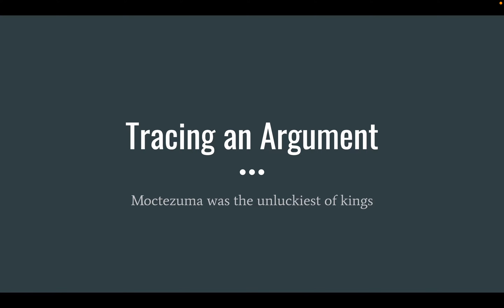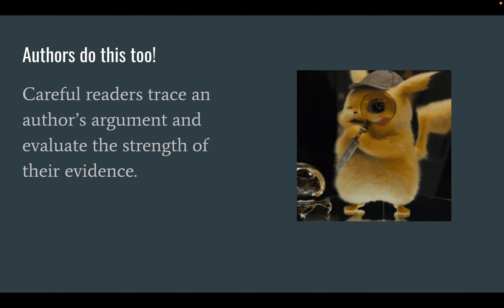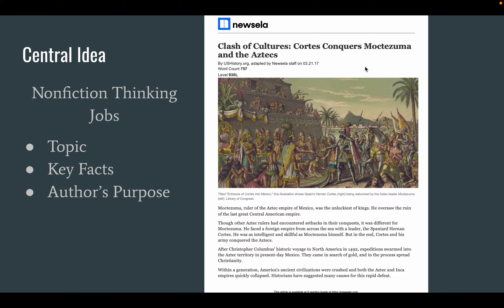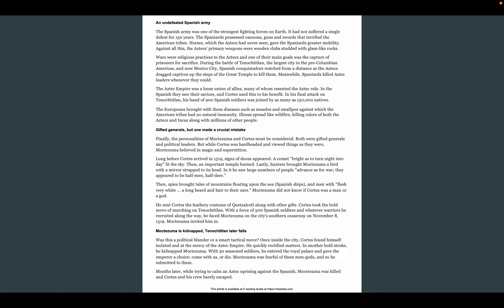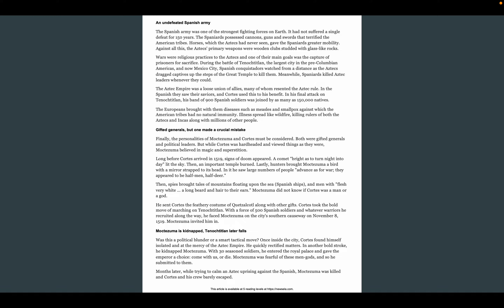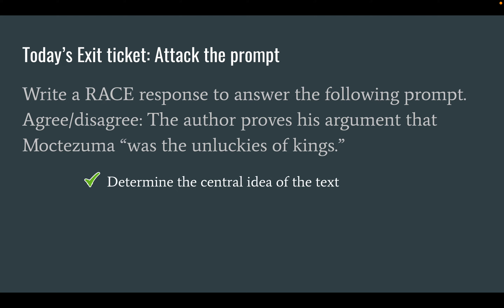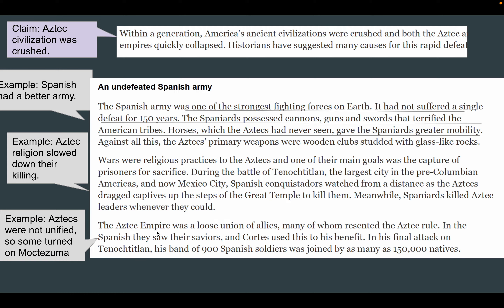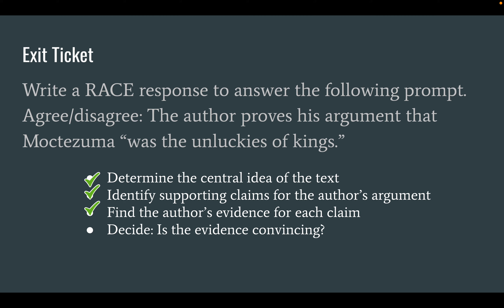Tracing an Argument about Moctezuma